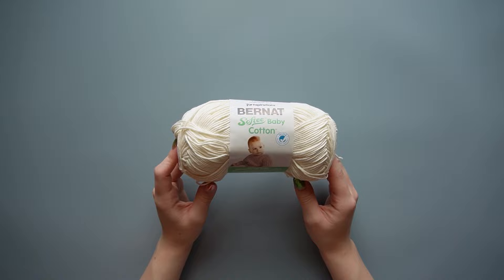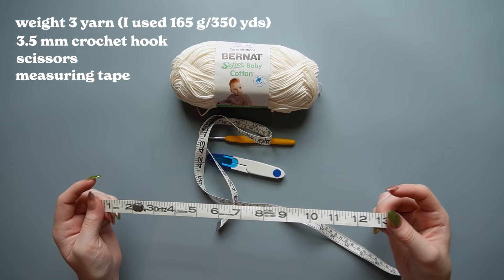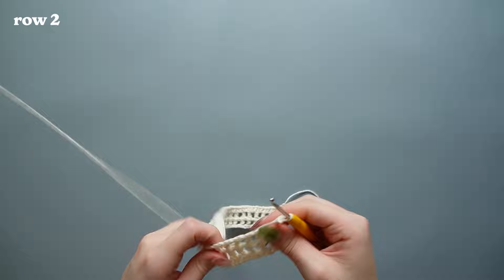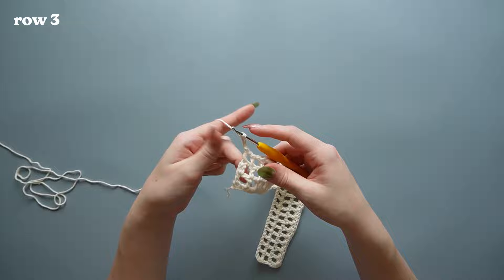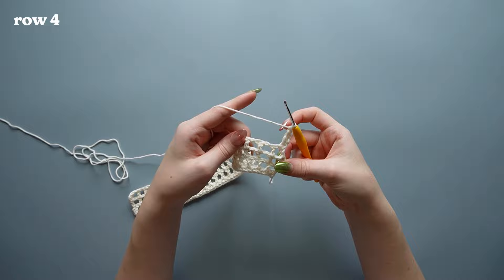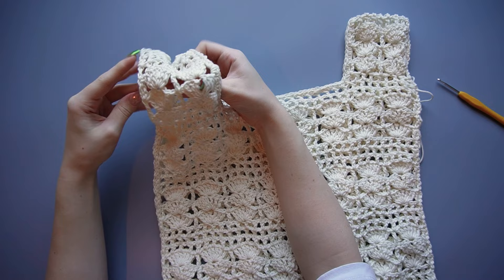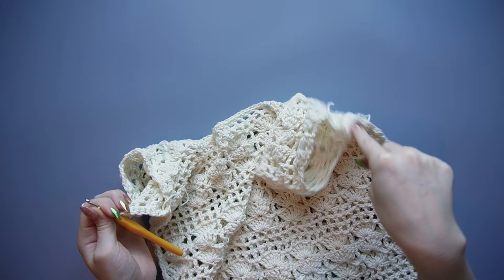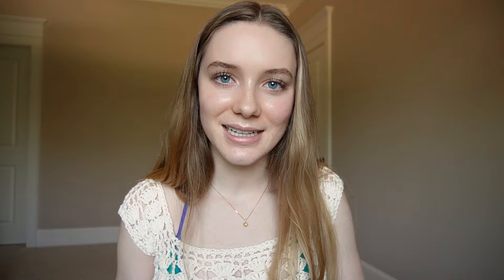crochet shell top tutorial | easy and beginner-friendly!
in this video we're making this vintage-inspired crochet shell/mesh top. I made one of these about a year ago and got tons of requests to make a tutorial so here we are! it can be made to whatever length you want so there's tons of versatility. tag me if you post yours, I wanna see :)

MATERIALS/TOOLS:
✩ Bernat Softee Baby Cotton Yarn, Cotton (I used 350 yds/165 g)
✩ Another yarn I recommend for this top (but didn't use for this video)
✩ 3.5 mm crochet hook
✩ crochet hook set I use
✩ yarn scissors
✩ darning needle
✩ measuring tape
✩ stitch markers

TIMESTAMPS:
00:00 welcome
01:32 tools/materials
02:14 foundation single crochet
08:18 row 1
10:30 row 2
12:20 row 3
13:13 row 4
18:14 row 5
20:51 row 6
21:53 row 7
24:33 row 8
25:32 row 9
26:39 how to repeat the rows
30:13 attaching panels
35:42 straps
42:47 adding borders
46:37 weaving in ends
48:14 done!!
48:32 goodbye